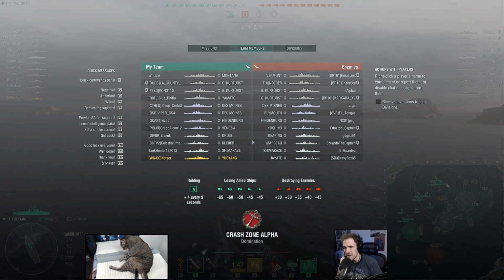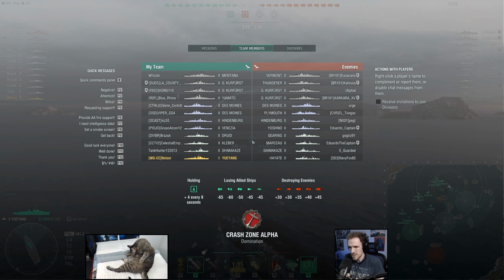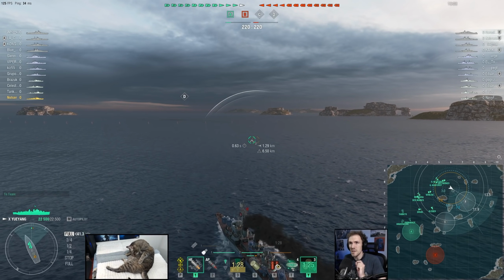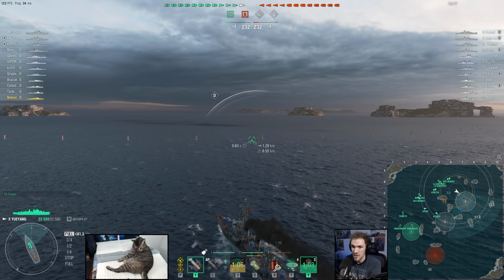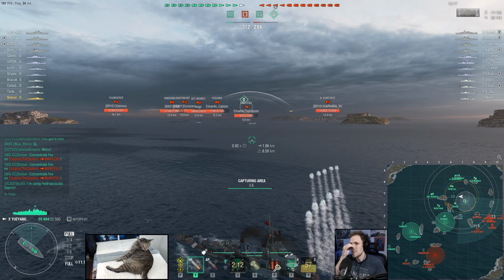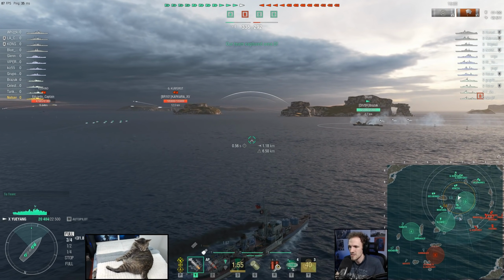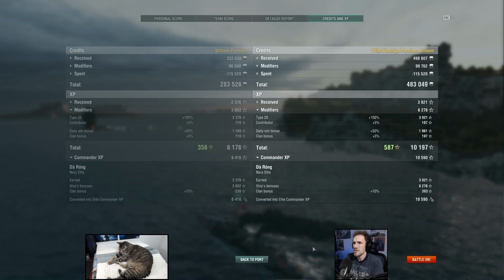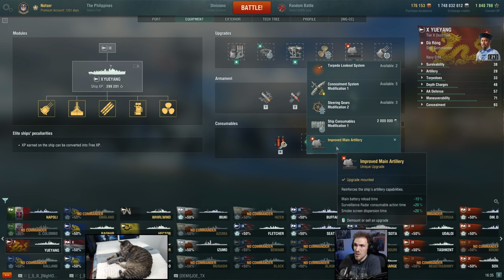Yueyang Radar Gunboat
Showcasing my Yueyang as a Radar Gunboat, have had lots of fun playing the map lately with some radar destroyers and felt like this game played out nicely. Hope you enjoyed the match and have a wonderful day!

Tier X Pan-Asian Destroyer Yueyang Replay